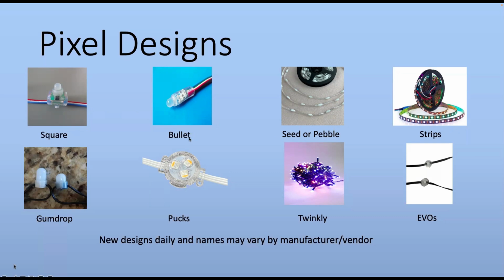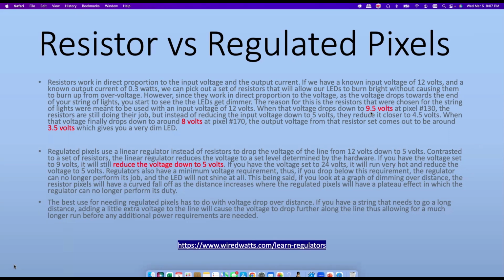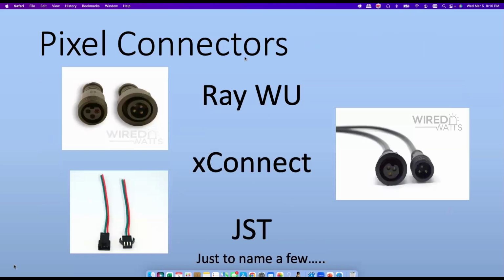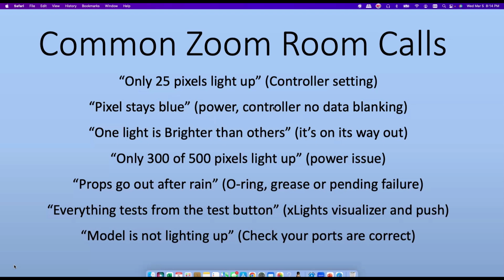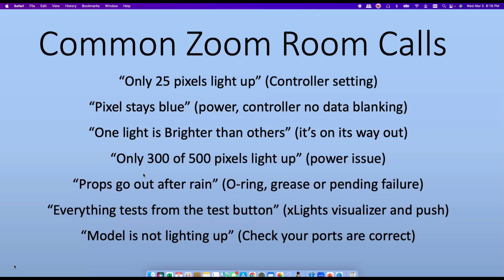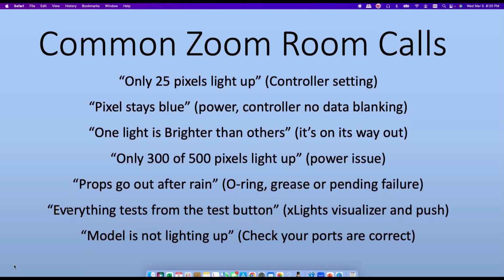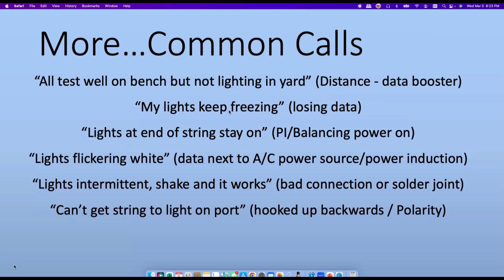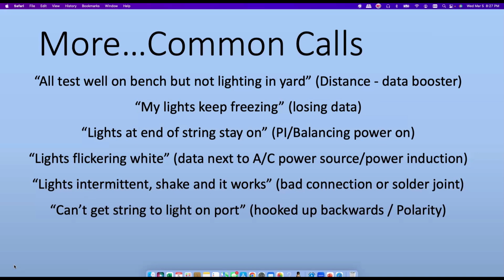xLights Gems: Intro to xLights - All about Pixels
David R. talks about the various pixels and some troubleshooting tips.